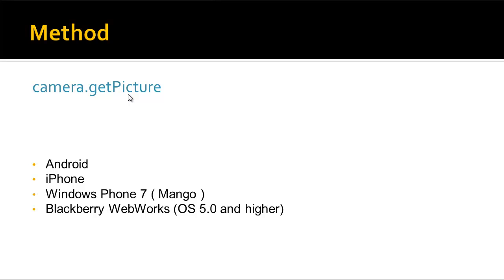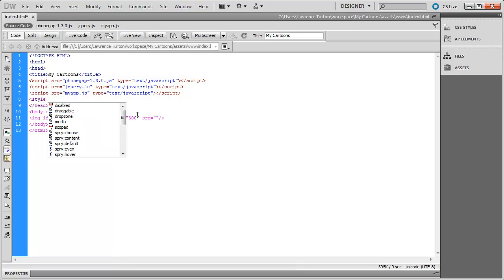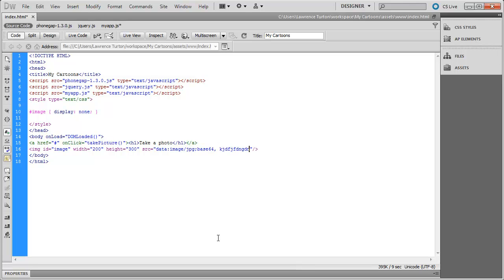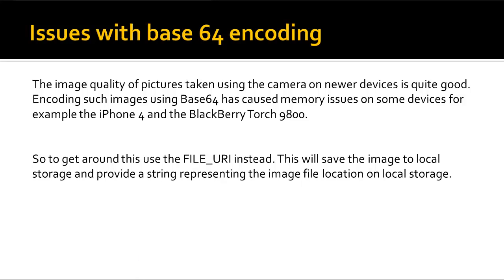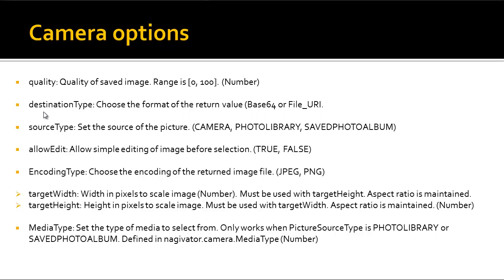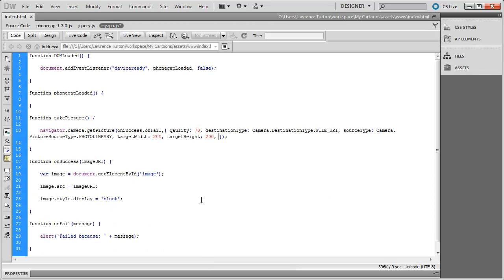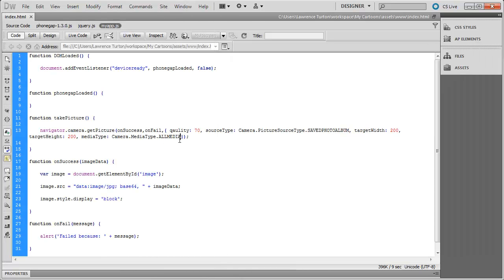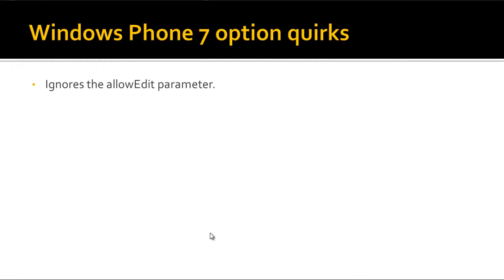PhoneGap Session 2 - Camera API Tutorial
UPDATE - We have a new version of this course available .this tutorial is a bit old now.

Learn how to take a picture or use a picture from the camera library. Explore options like save-quality, allow simple editing before selection, encode as PNG or JPG, desired width or height, and more.

You can view the API's in this session as needed (in any viewing order)